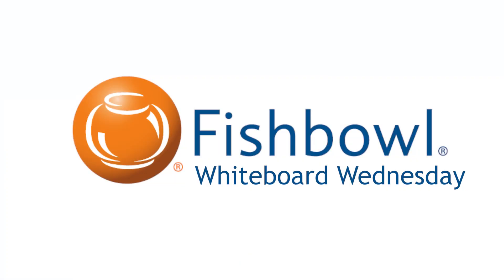Track Inventory From Your Phone | Whiteboard Wednesday 2.0 | Fishbowl